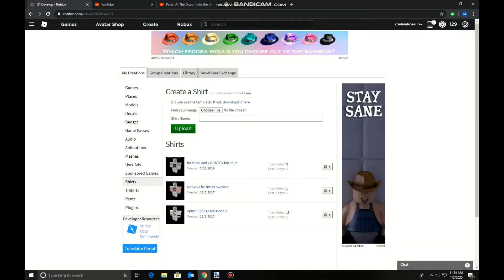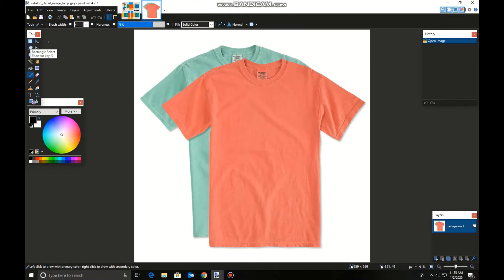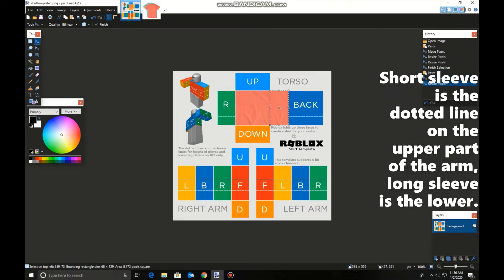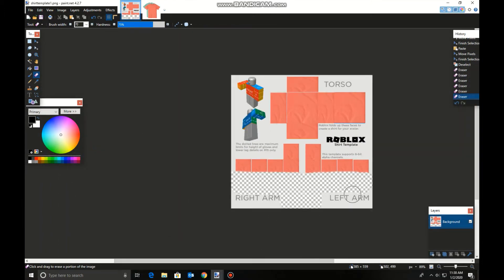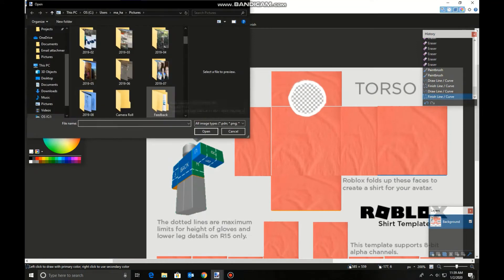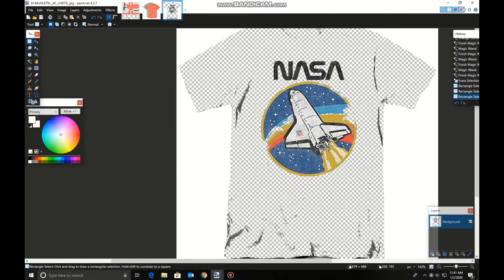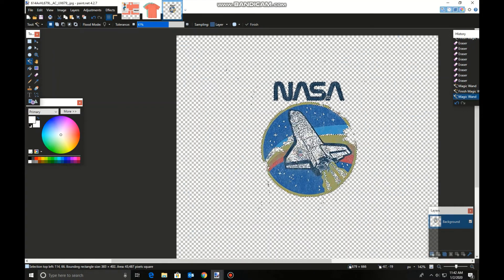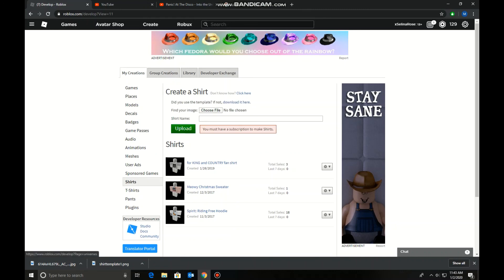How to Make Shirts in ROBLOX [Voiceover]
~If confused, please ask in the comments~
Ello! My name is Selina and I'm a dev in ROBLOX. I am the owner of Wild Meadows Stables and I do ROBLOX tutorials here on Youtube.